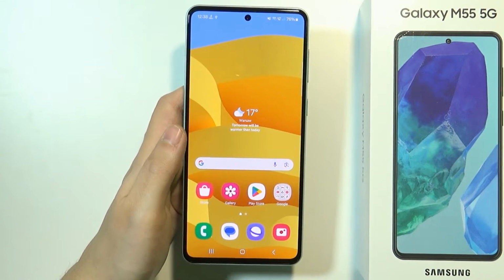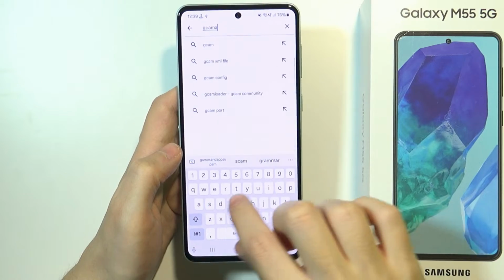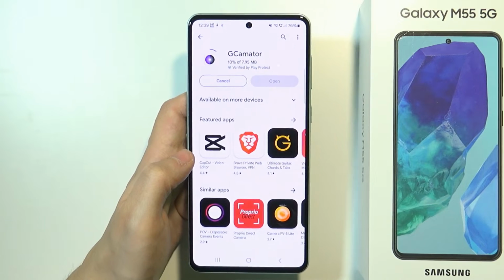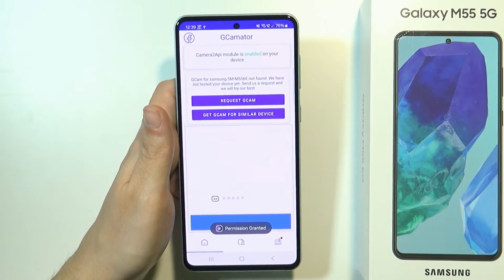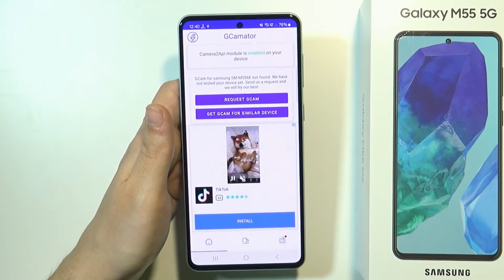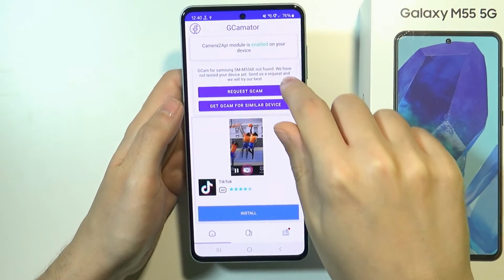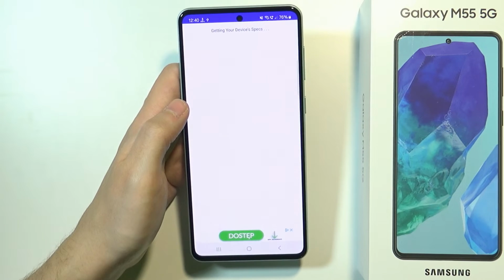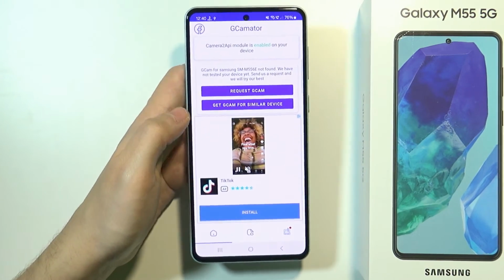Can I Install GCam on Samsung Galaxy M55 5G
Curious if you can enhance your photography experience on the Samsung Galaxy M55 5G with Google Camera (GCam)? This video will guide you through the steps and considerations for installing GCam on your device. Discover the compatibility and benefits of using GCam on the Galaxy M55 5G.

Install GCam on Samsung Galaxy M55 5G
Galaxy M55 5G Google Camera download
GCam for Samsung M55 5G
How to install GCam on Galaxy M55 5G
GCam APK for Samsung M55 5G